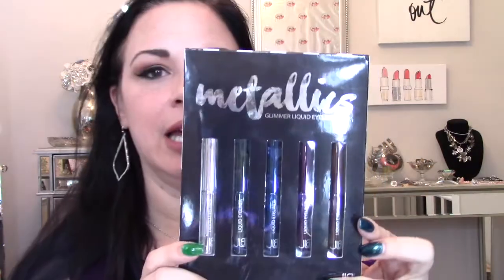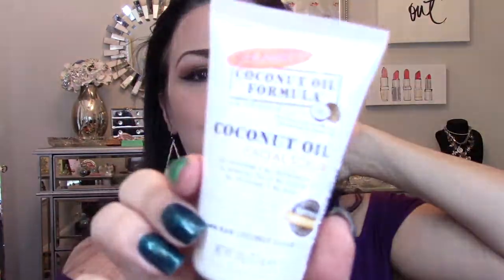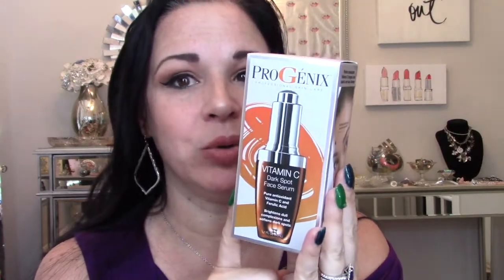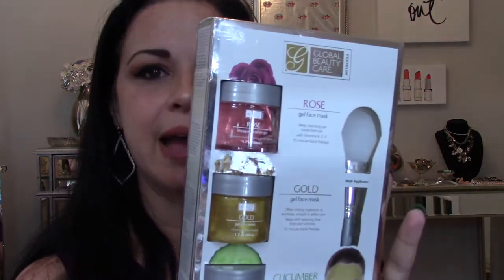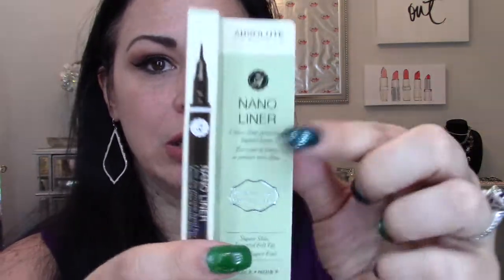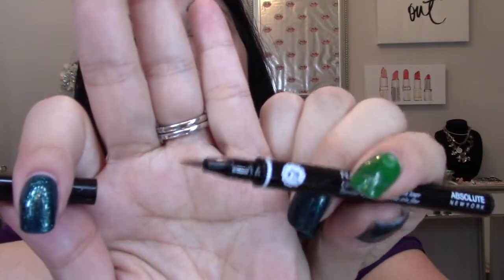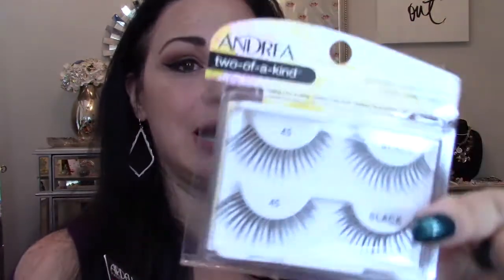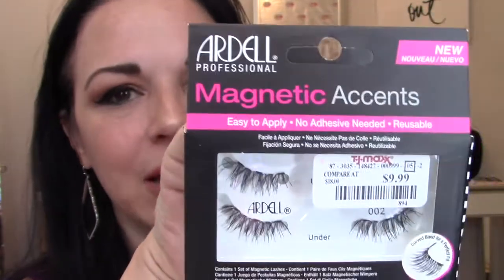Ross and TJ Maxx Beauty Haul! My bags were AMBERful!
The beauty section was poppin! I got lots of great deals and some cool new products to try.  Let me know if you want more info or a review on any of the products.

Facebook: Beauty and Makeup by Amber Wood